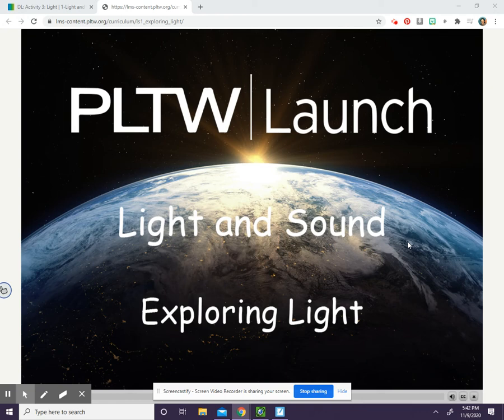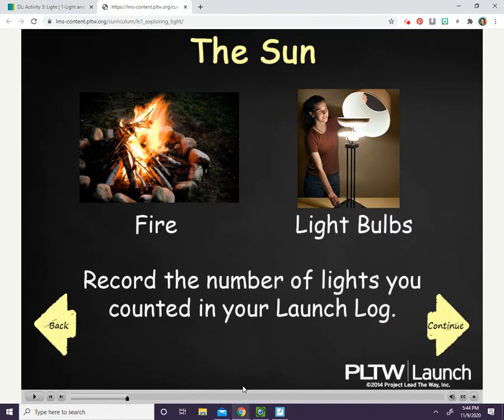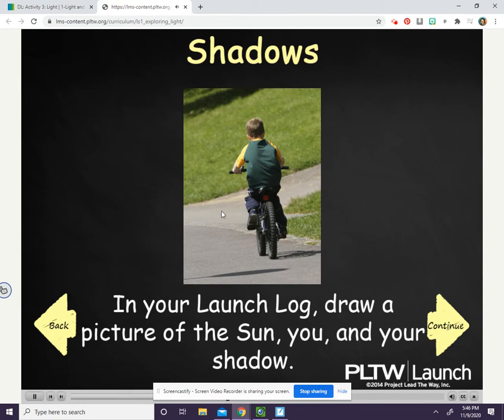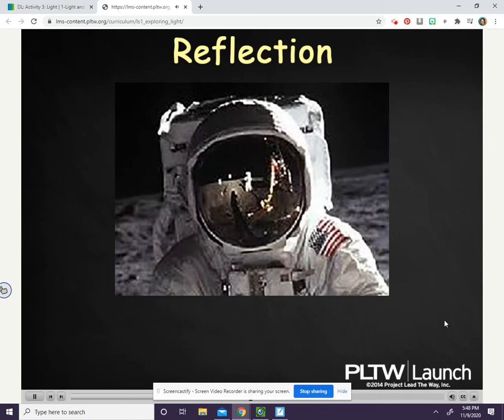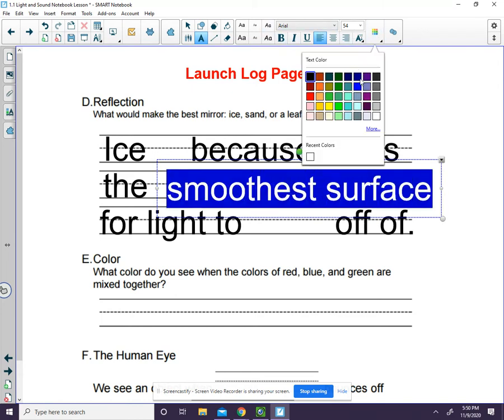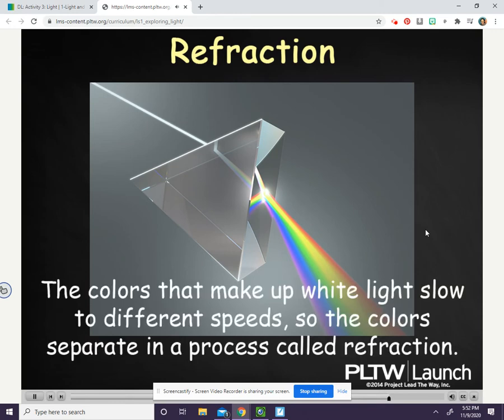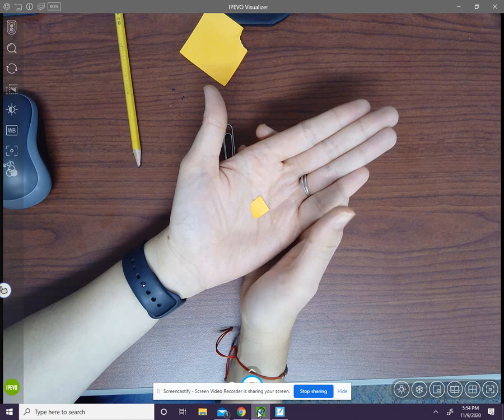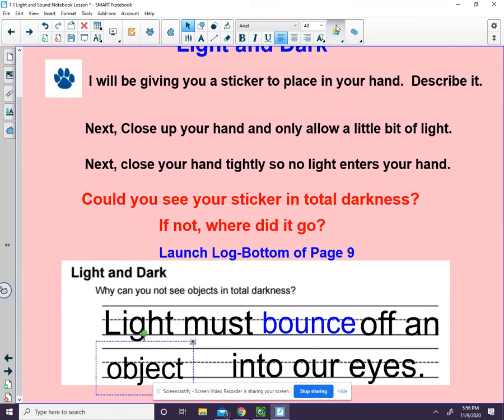November 12 STEM 3.1